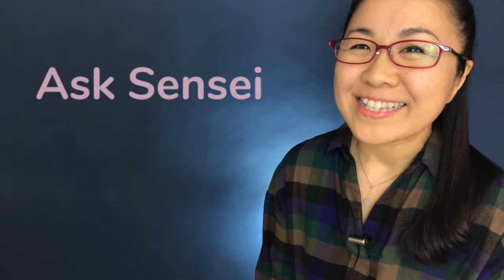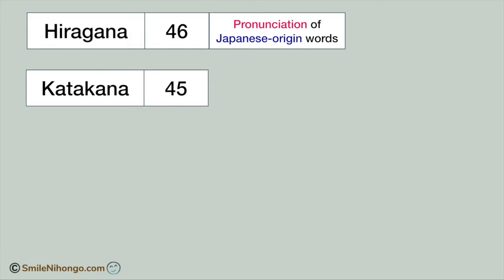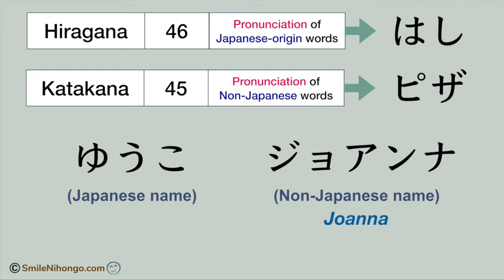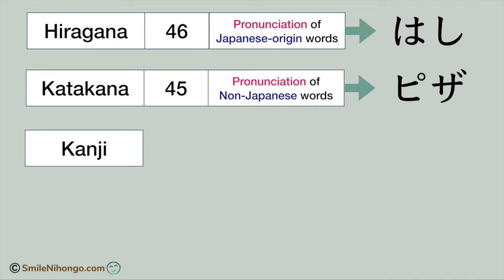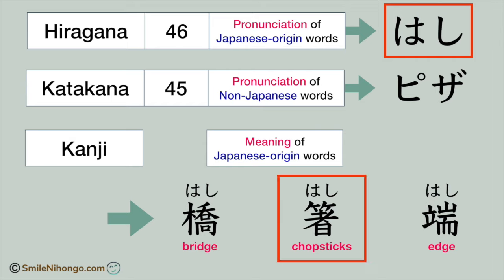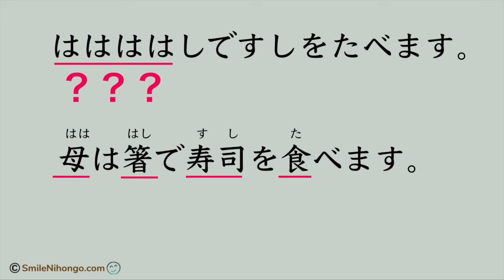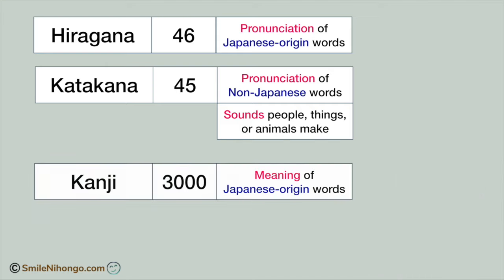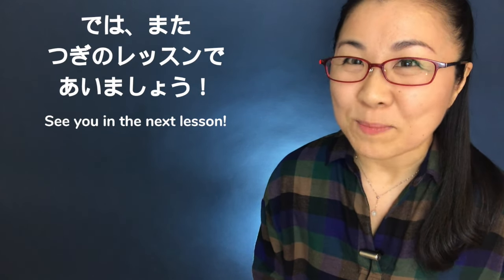What is Katakana for? and Kanji? - ひらがな＆カタカナ＆漢字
What is Katakana for? How about Kanji? Today, I'm going to answer questions about Japanese letters. We have three different writing systems in Japanese. ひらがな Hiragana, カタカナ Katakana, 漢字 Kanji. Why do we need to use all of the three? How come Hiragana alone is not enough?

母は箸で寿司を食べます。
"My mother eats sushi with chopsticks."
Are you wondering about the particle で in the sentence? Watch this lesson.

Let's learn Japanese with me! 😊

＊ WHO IS YUKO SENSEI?

はじめまして！I have been teaching Japanese to English-speaking learners in the USA for many years. Based on my teaching experience, I design all the lessons and curricula in my online courses. Join me if you want to learn Japanese with organized, step-by-step lessons.
I am looking forward to being part of your Japanese learning journey!